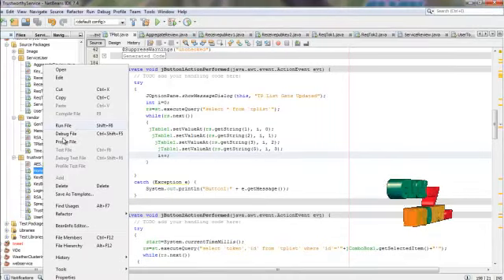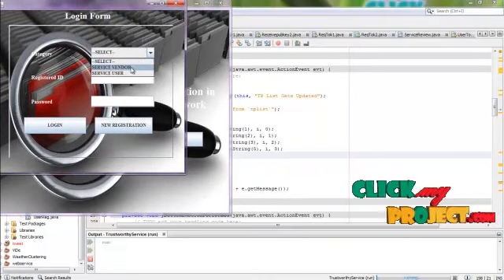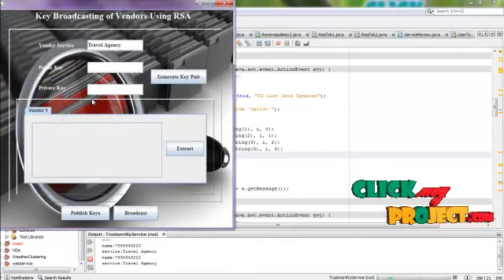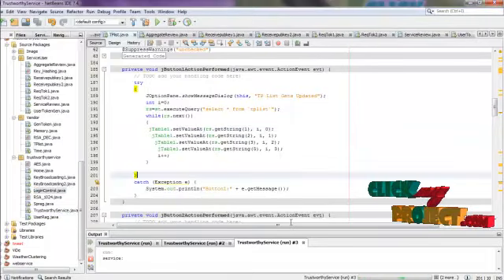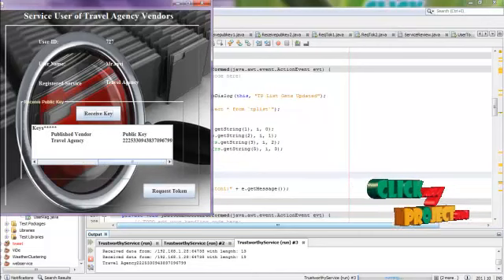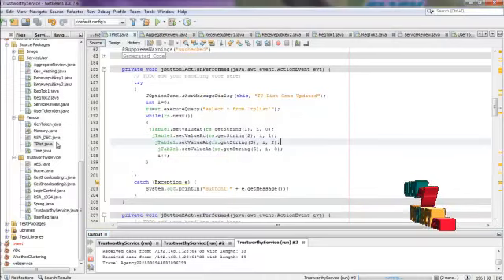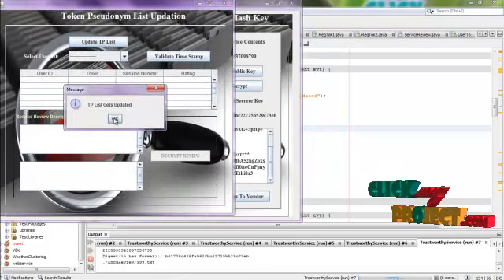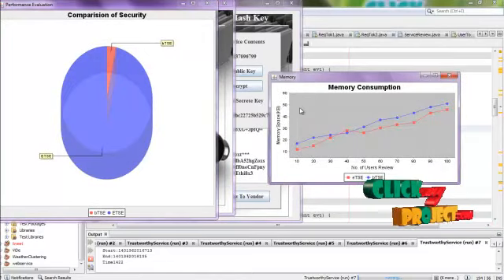Final Year Projects 2015 | Enabling Trustworthy Service Evaluation in Service-Oriented